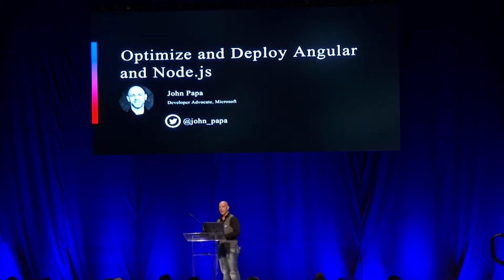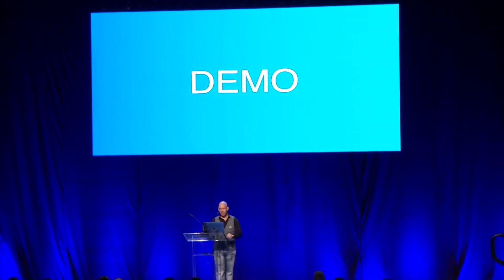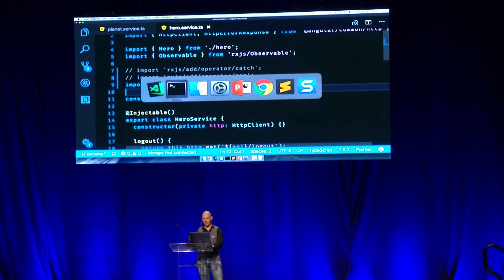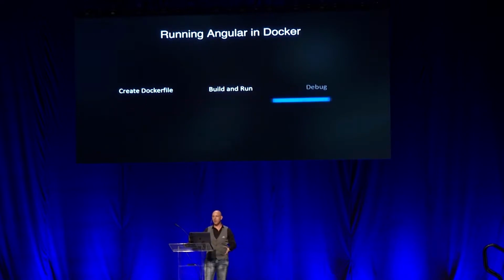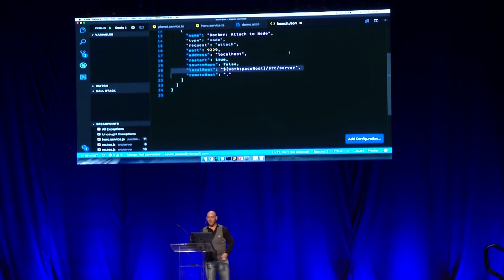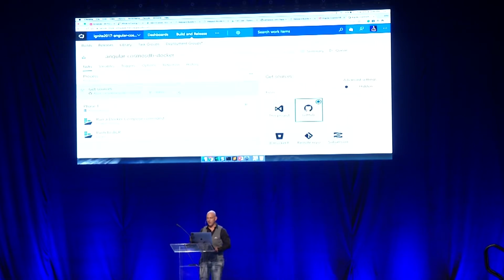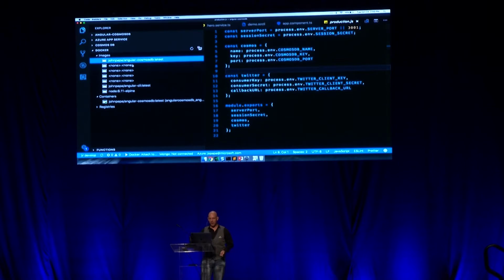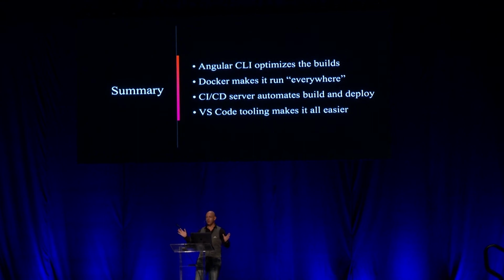All Things Open 2017 - John Papa - Optimize, Build, and Deploying Node.js and Angular